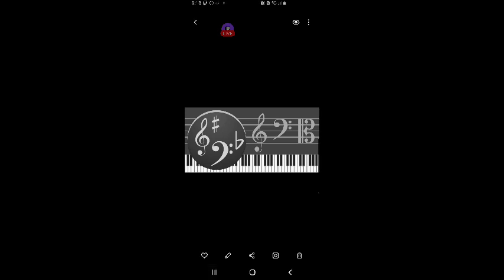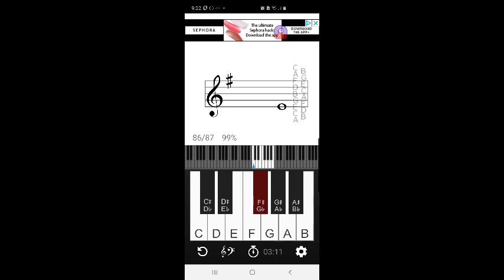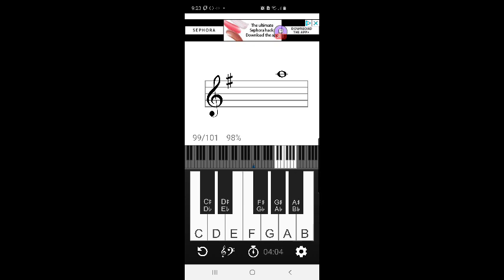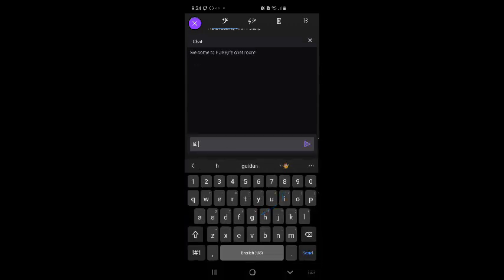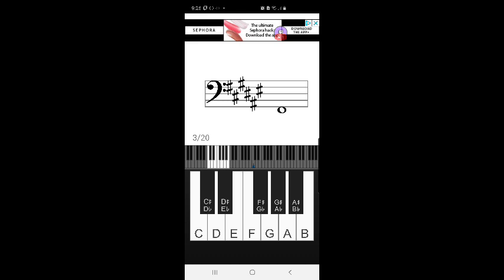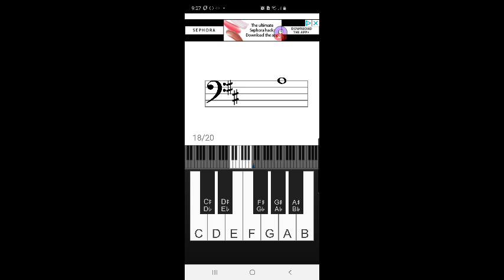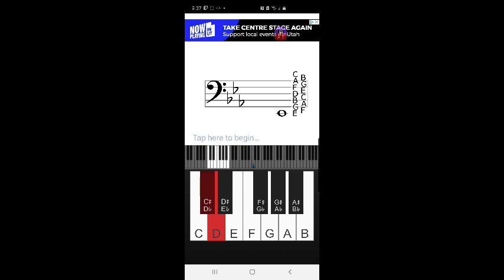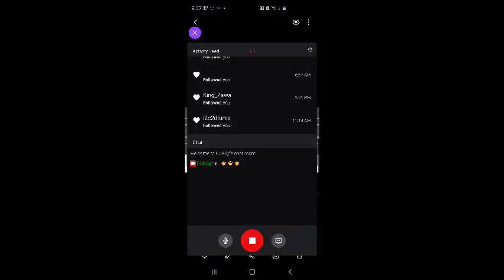FURBjr Learns Music Theory Using Vivace App #29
In this video FURBjr covers:

100 notes challenge in Treble Clef
in the key of g major/e minor

Bass clef
lesson thirteen: all key signatures with sharps
attempt #1: 100%

lesson fourteen: note reading with one flat
attempt #1: 90%
attempt #2: 100%

lesson fifteen: note reading with two flats
attempt #1: 100%

lesson sixteen: note reading with seven sharps
attempt #1: 100%